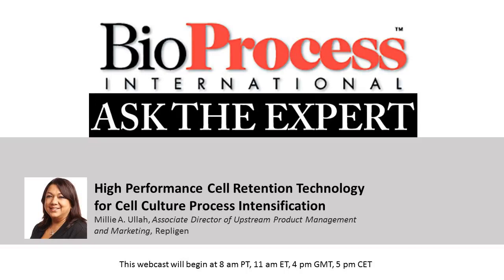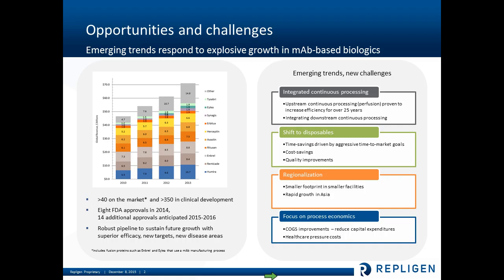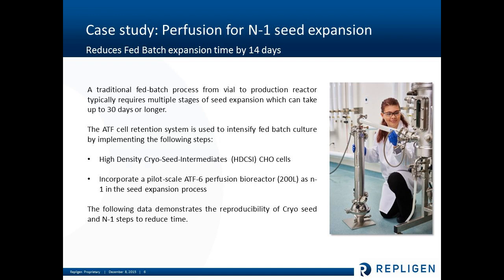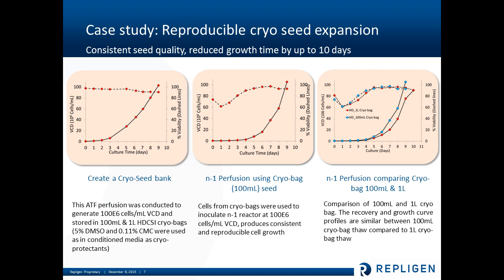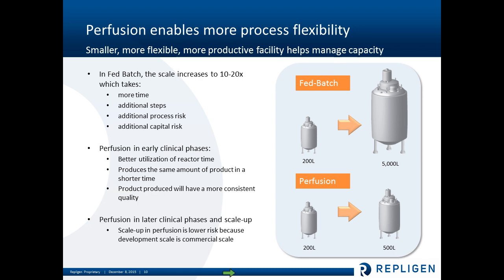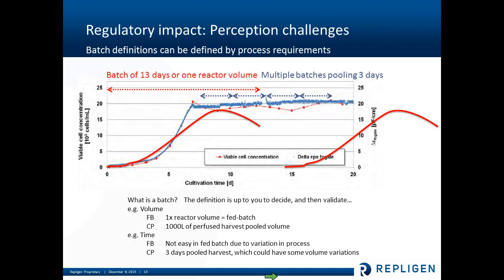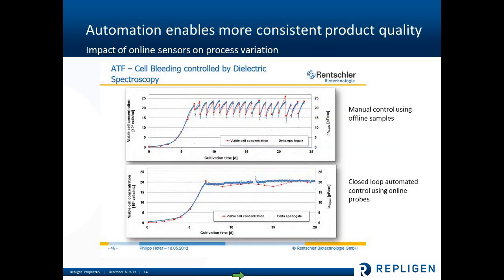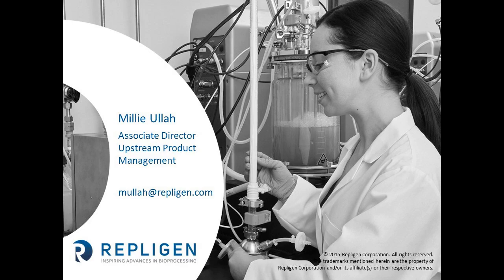High Performance Cell Retention Technology for Cell Culture Process Intensification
This webcast features Millie Ullah, PhD, Associate Director of Upstream Product Management and Marketing, Repligen. She presents a case study where use of the ATF cell retention system in process intensification of a fed-batch culture resulted in successful N-1 perfusion seed expansion and significant time and overall cost savings, while maintaining consistent growth and productivity.